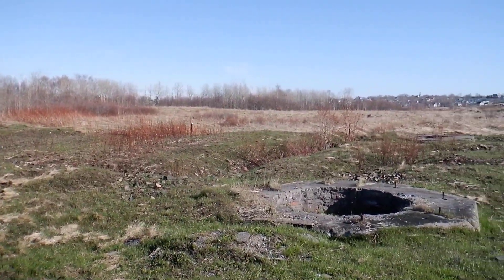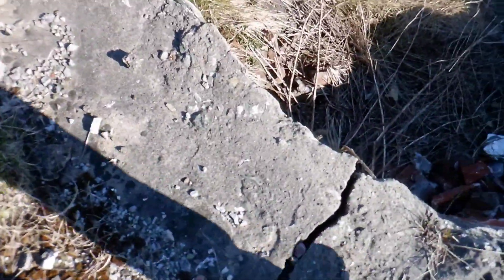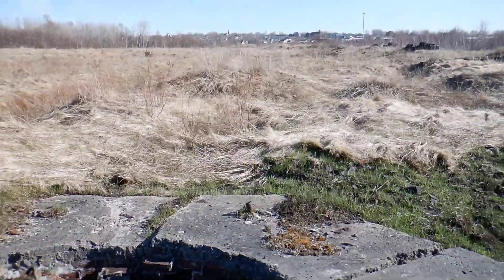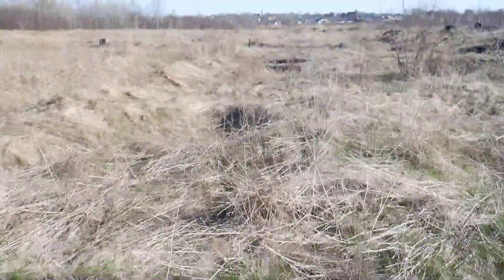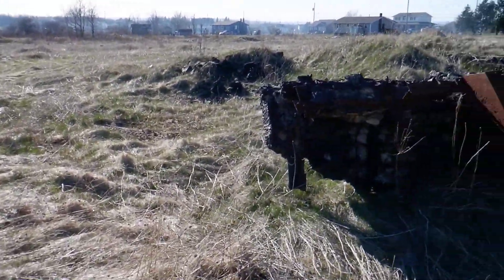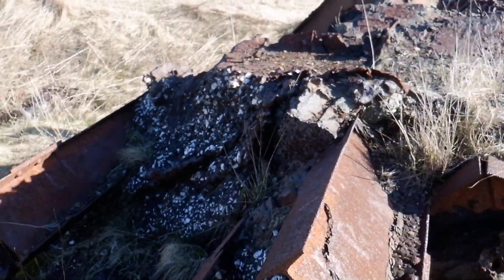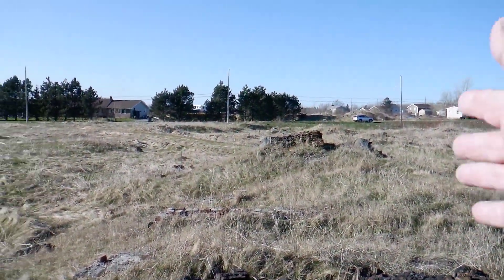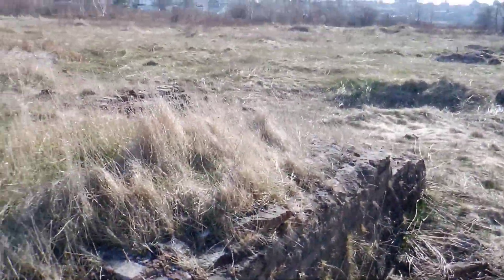Sydney Mines Steel Plant Site (OpenHearth) - Apr 28 2024